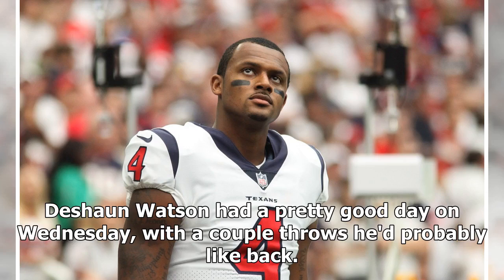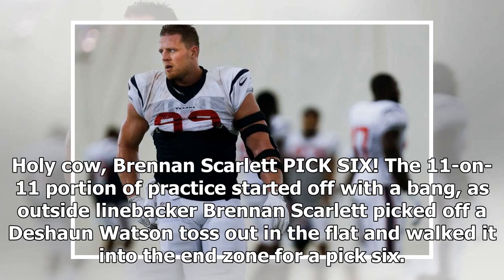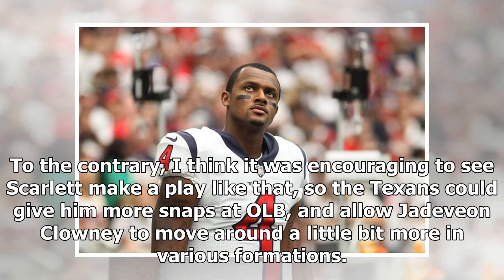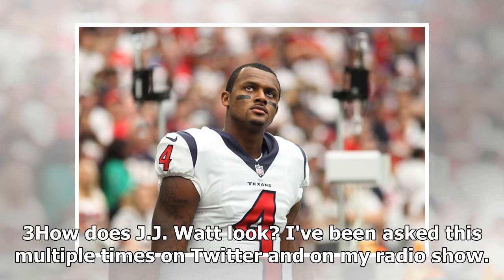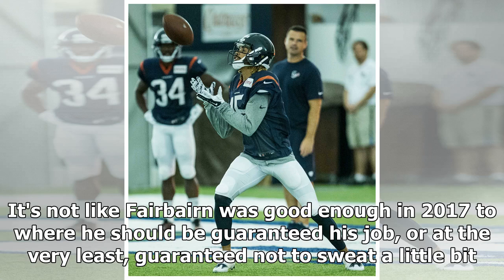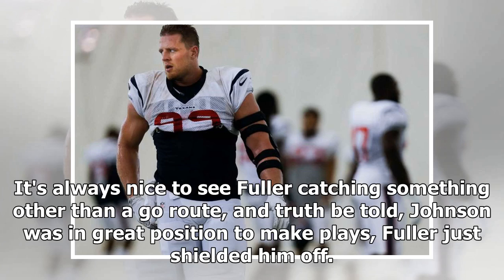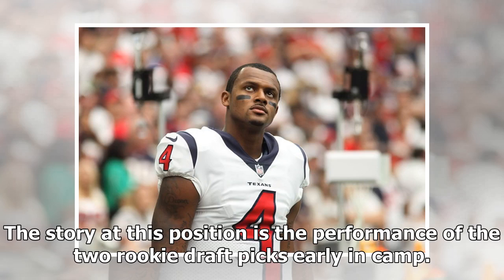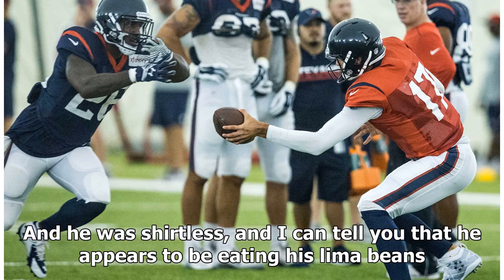Houston Texans Training Camp: Seven Takeaways From Wednesday's Practice